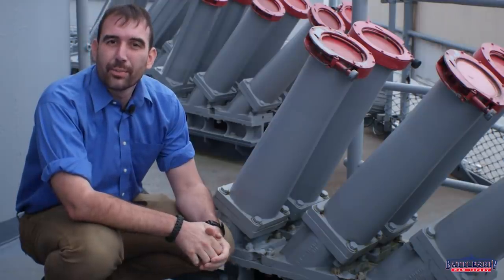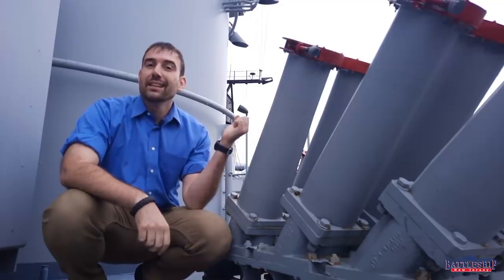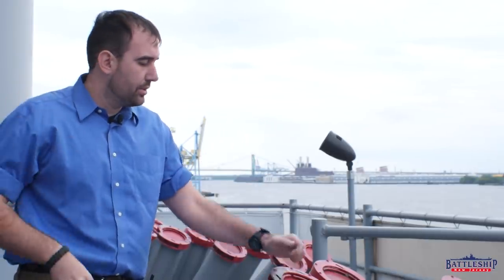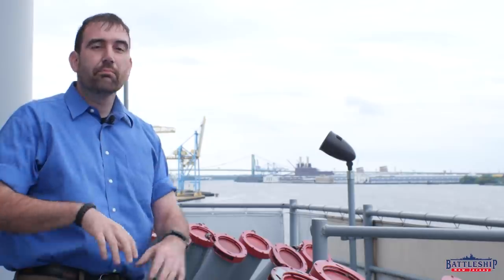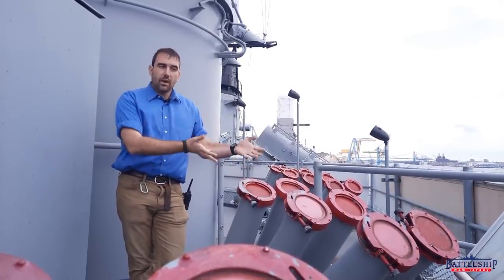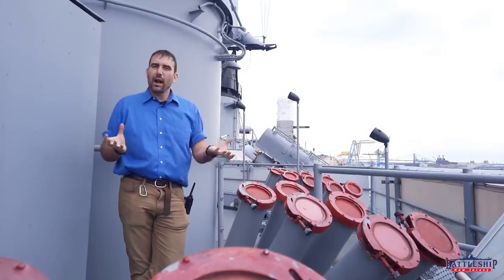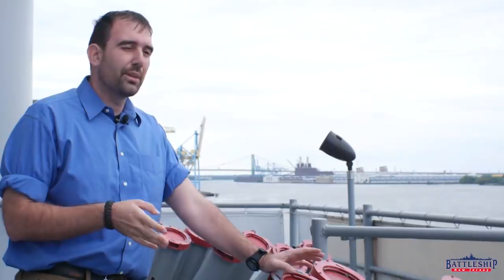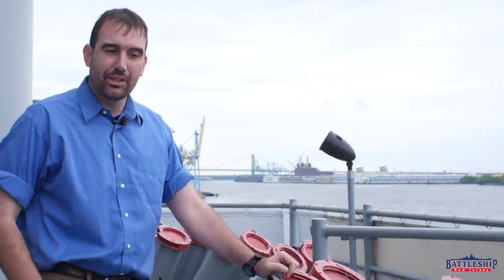SRBOC: Super Rapid Blooming Off-board Chaff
This episode focuses on New Jersey's 1980's chaff launchers.